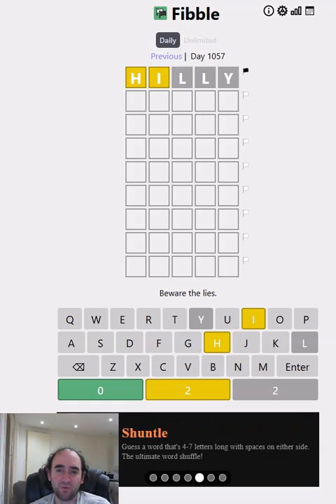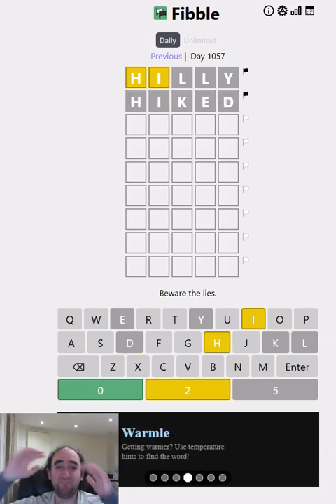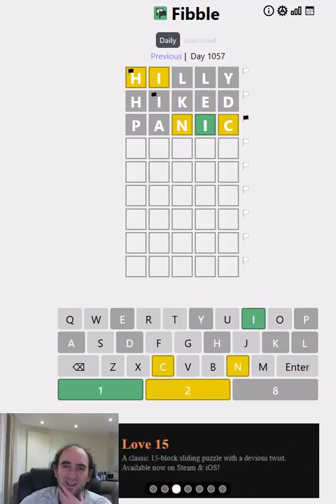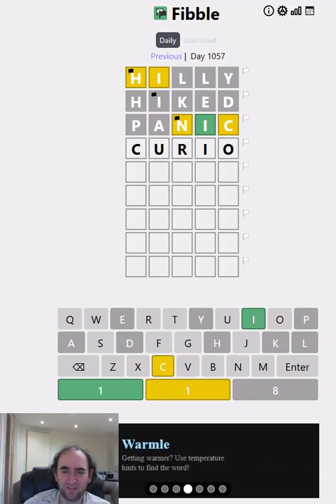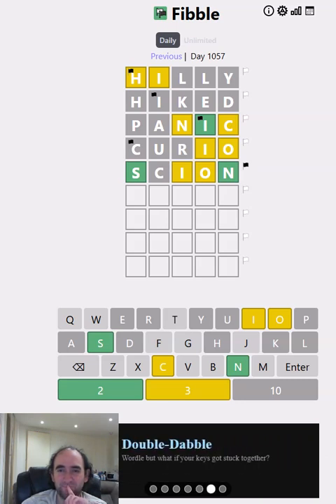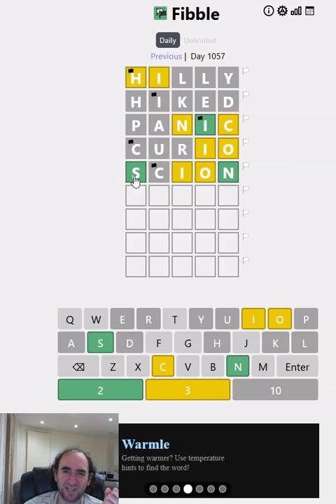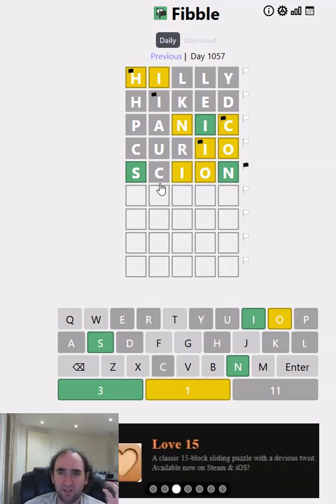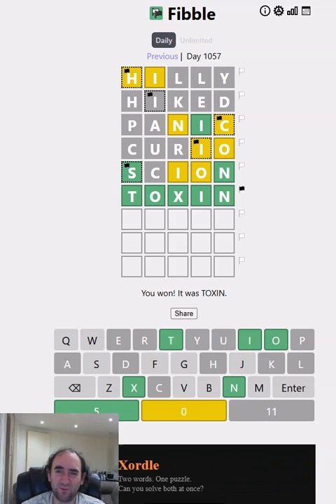Fibble: Wordle with LIES! (20 Feb 2025)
Today I attempt another wordle variants called
One clue in each row is a LIE!